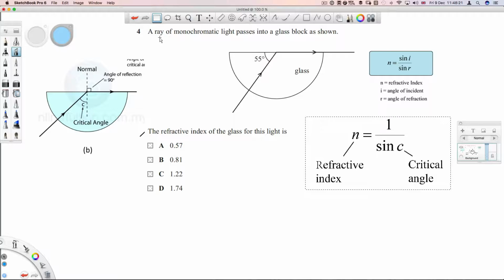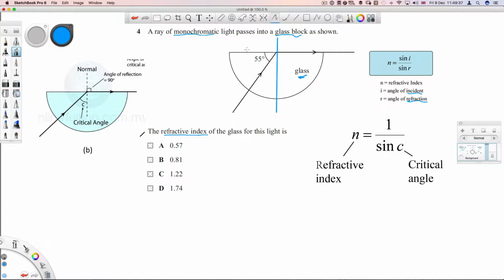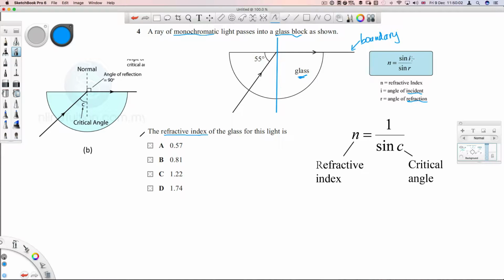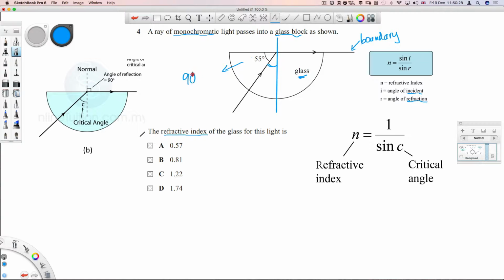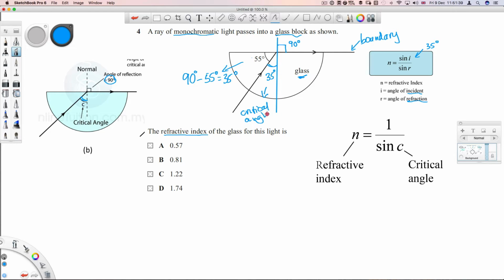Physics AS Unit 2, Edexcel, Jan 13 Number 4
Physics AS Unit 2, Edexcel, Jan 13 Number 4 THE SOFTWARE I USE: